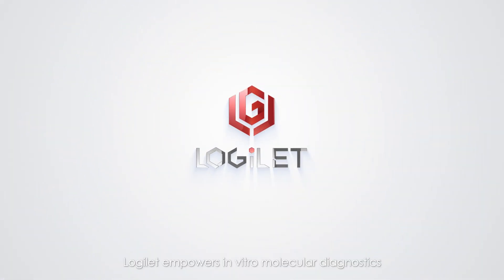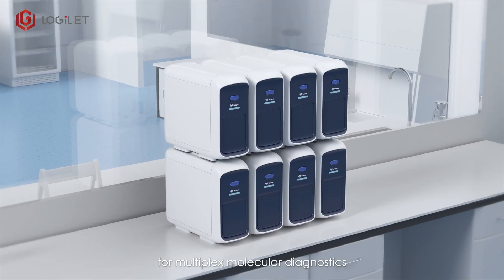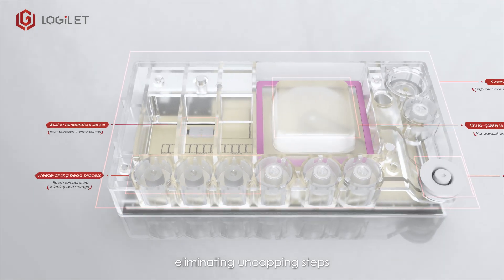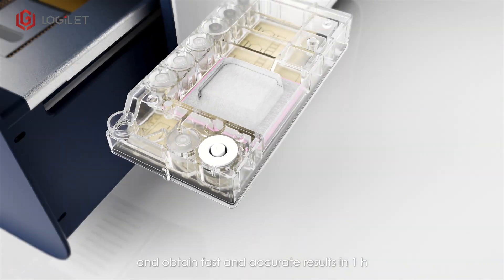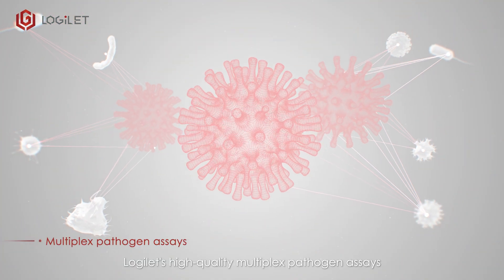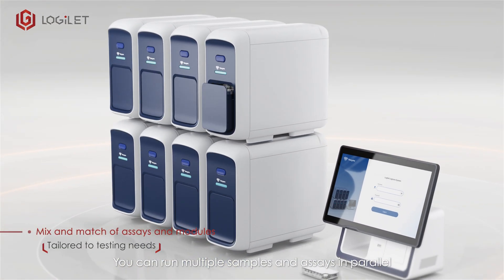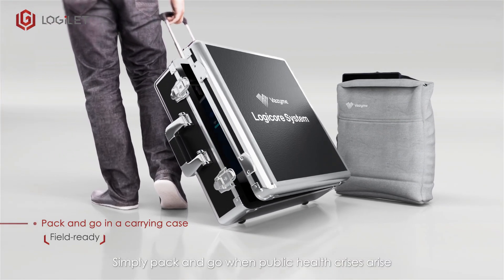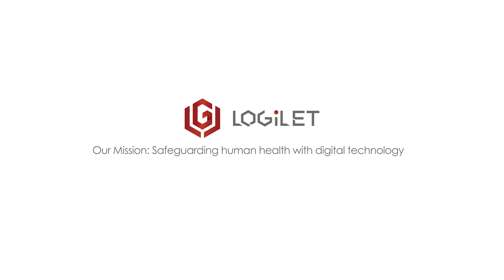Logicore System with leading digital microfluidic technology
Looking for a fully automated and convenient multiplex molecular diagnostic solution? 🔒 The Logicore System with leading digital microfluidic technology is fully enclosed to prevent cross-contamination and requires minimal lab environment standards. Pre-loaded with lyophilized reagents, it's easy to store and transport. Transform your lab today!
Watch the video to learn more or see it in action at our booth #1364 from 30th Jul. to 1st Aug.